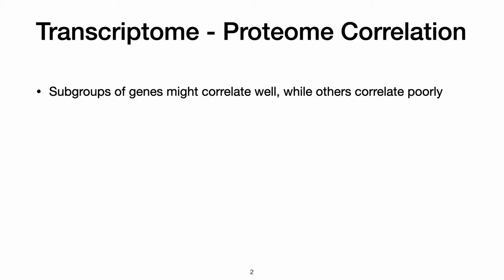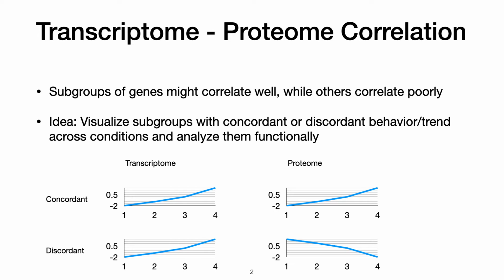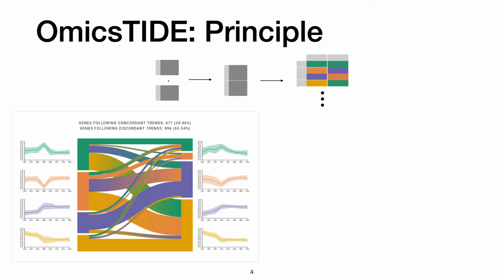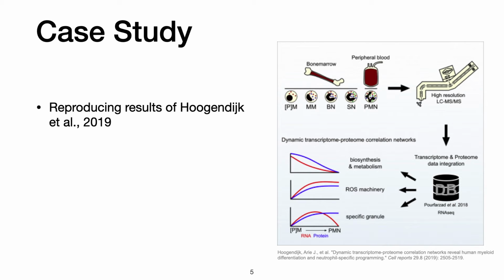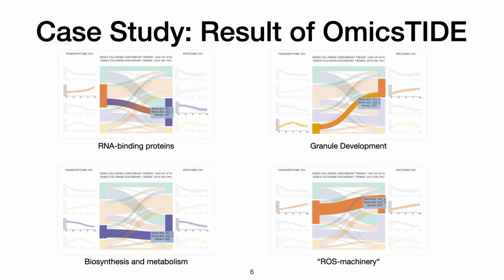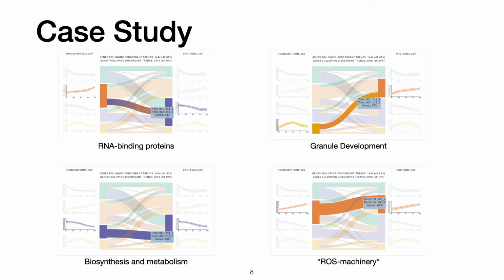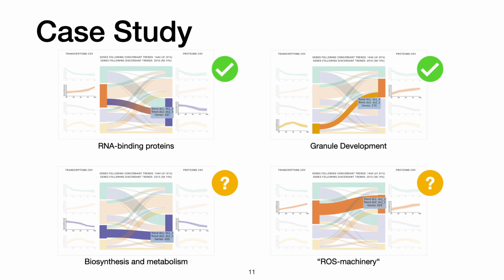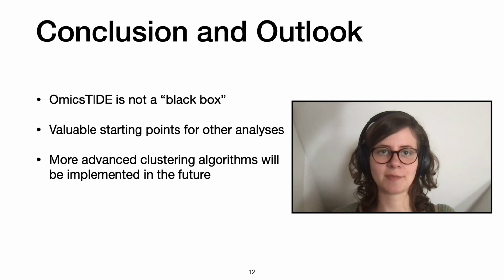OmicsTIDE: Interactive Exploration of... - Theresa Anisja Harbig - BioVis - Poster - ISMB/ECCB 2021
OmicsTIDE: Interactive Exploration of Trends in Multi-Omics Data - Theresa Anisja Harbig - BioVis - Poster - ISMB/ECCB 2021